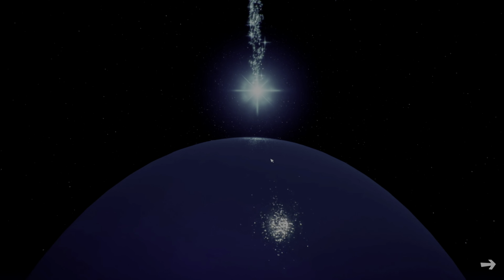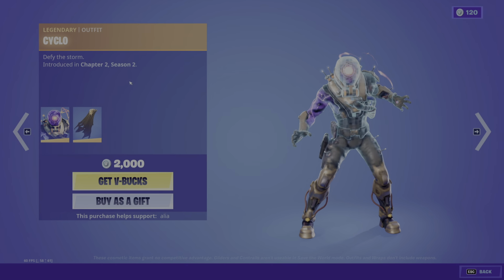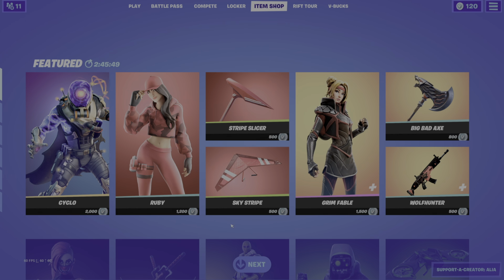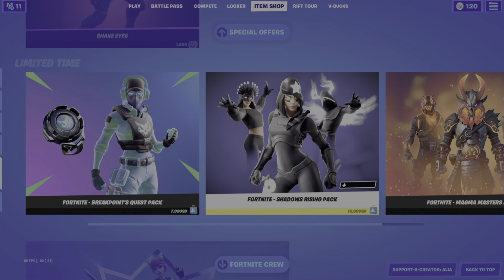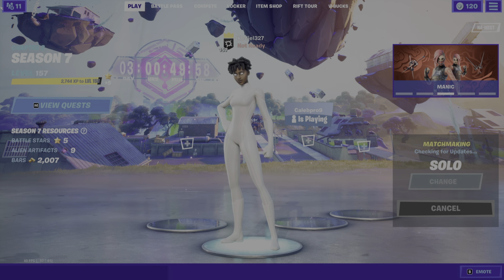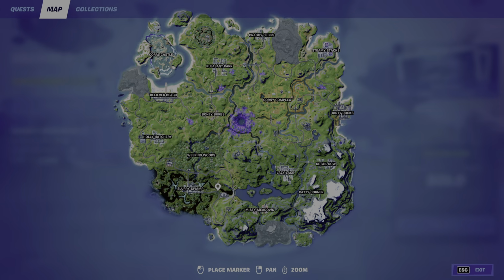New Fortnite Update + Ariana Grande and Map Changes